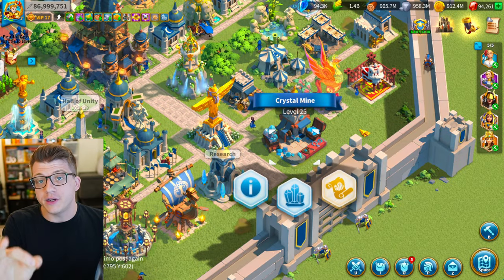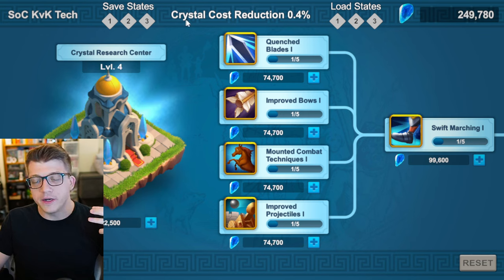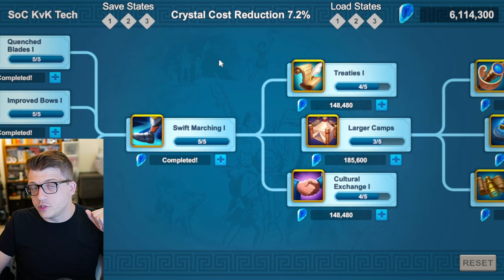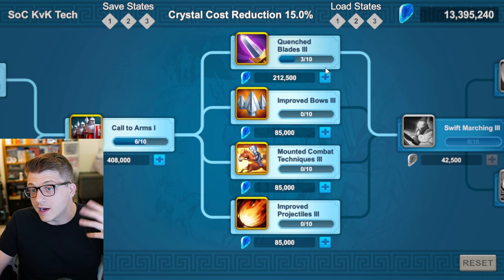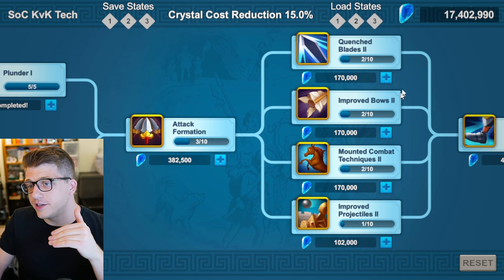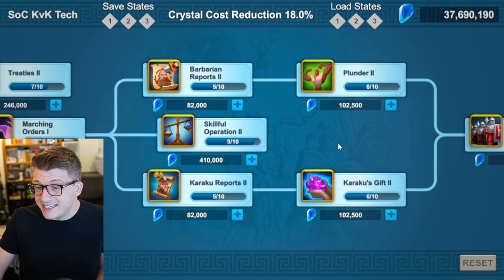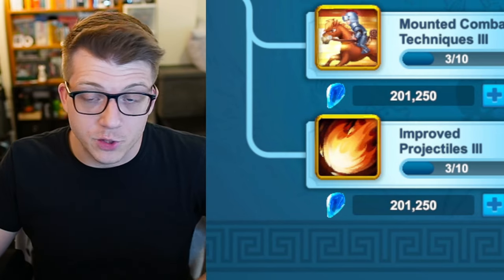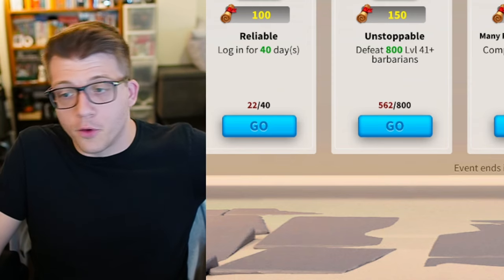BEST Crystal Tech ORDER for F2P & Low Spenders in Rise Of Kingdoms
BEST Crystal Tech ORDER for F2P & Low Spenders in Rise Of Kingdoms 2024

Today we cover ROK Crystal Tech with my crystal research guide and upgrade order! In Rise of Kingdoms Crystal Technology is super important in the Season of Conquest (SoC). Free to Play (F2P) or low spending players have to know the BEST order to upgrade their crystal tech so you can perform better in every SoC KvK and earn more season coins!

Chapters:
0:00 Why Follow These Tips?
0:28 Start HERE!
1:35 Why Crystal Tech is IMPORTANT
3:01 First Crystal Tech GOALS
9:05 Getting CRITICAL PvP Tech
14:16 Preparing for KINGSLAND
18:53 Push As FAR As You Can...
23:23 F2P Tips for MORE Crystals
26:12 BEST Bundles for Low Spenders